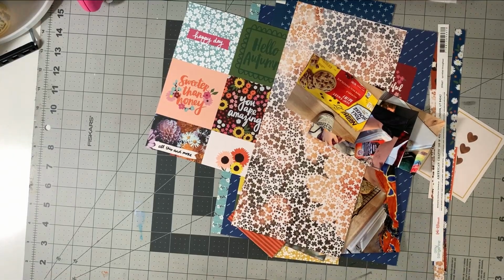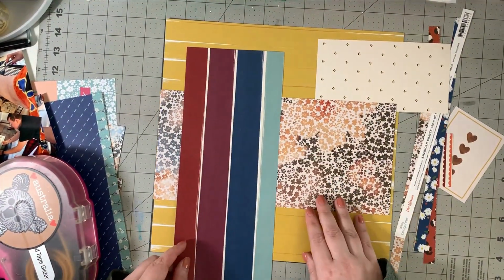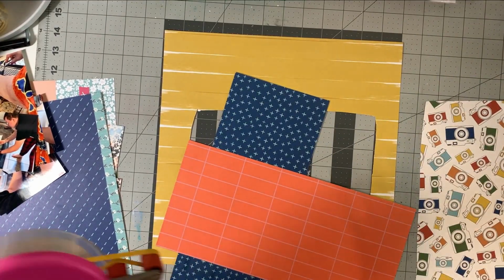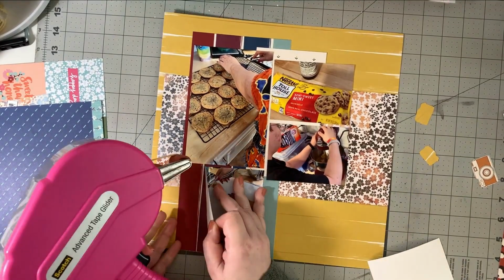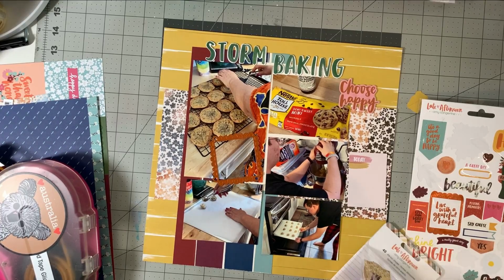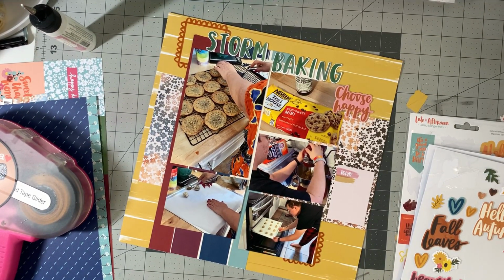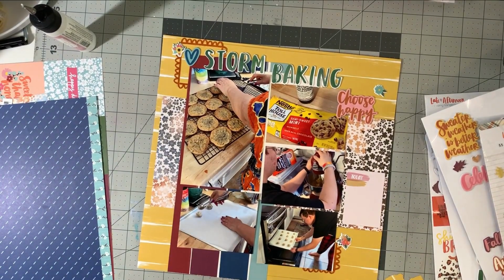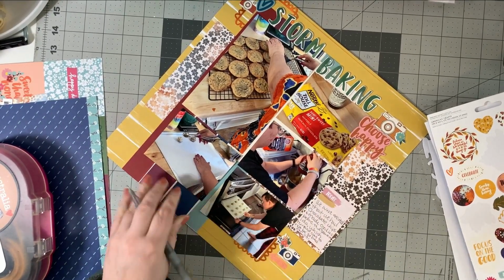Scrapbooking Process Video: Storm Baking (From Our Scrap Bin)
Welcome to our monthly scapbooking collab where we work with the scraps from our stash!